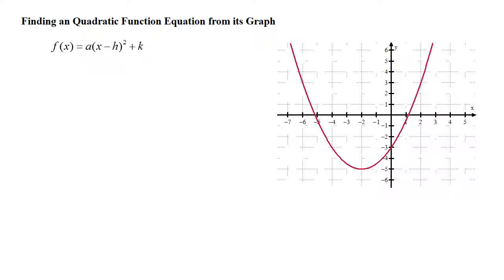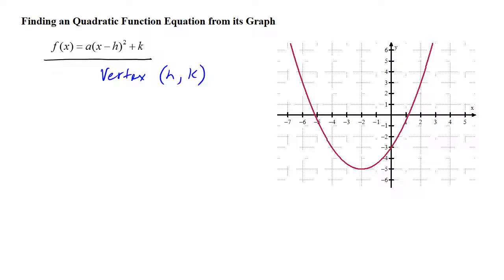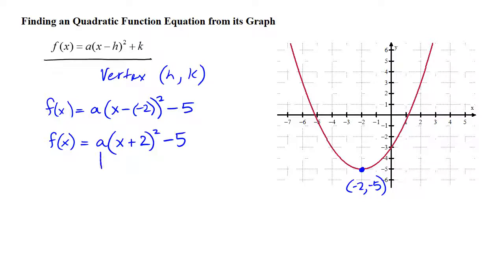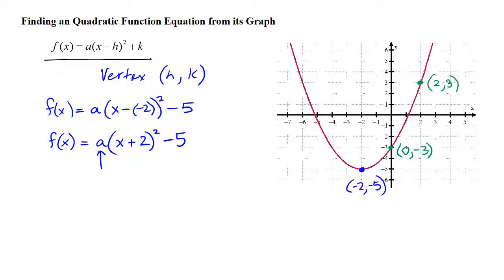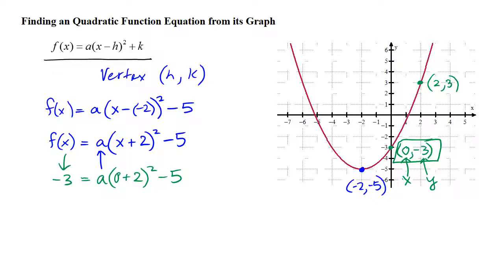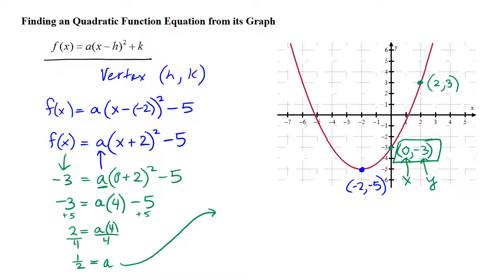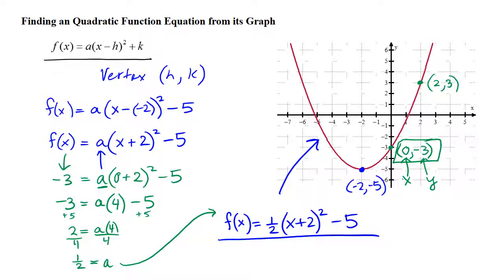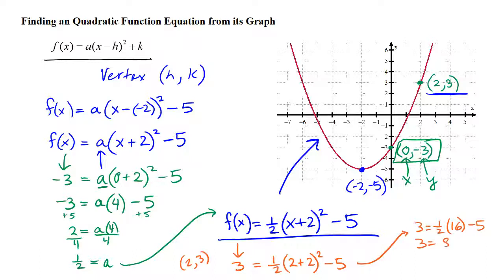Module 7 Intro Quadratics Finding an Eqn from a Graph